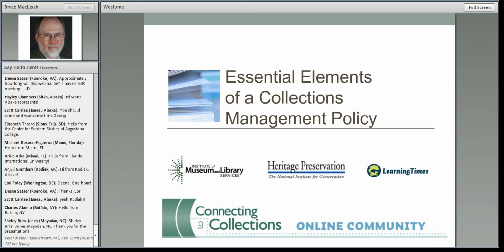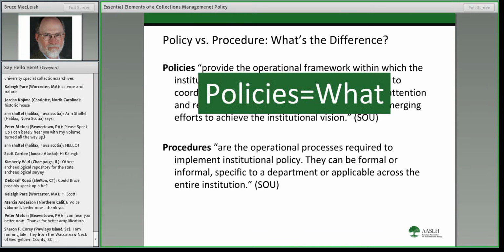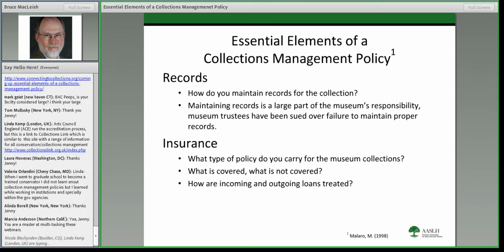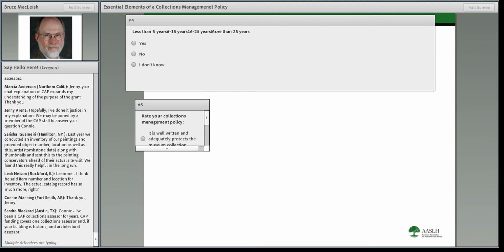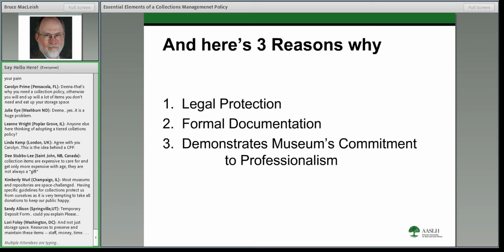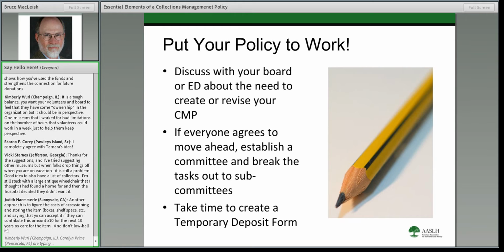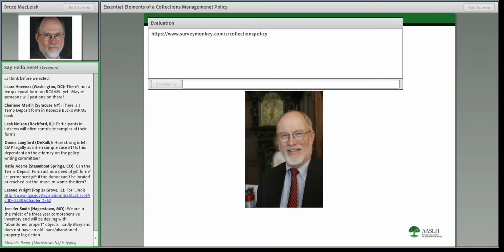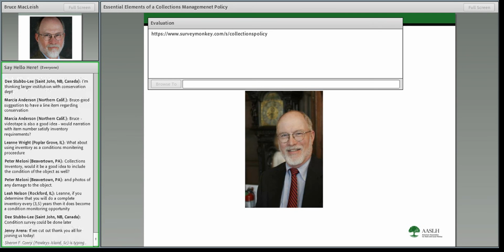C2CC Essential Elements of a Collections Management Policy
Recorded: Wednesday, October 2, 2013

Have you ever found yourself trying to protect your organization’s collections from well-meaning volunteers, board members, colleagues, or even from members of the community who don’t understand why their proposal may not be in the best interest of the collections? Using real-life examples, instructor Bruce MacLeish demonstrated how to use a collections management policy to help make and enforce difficult decisions. In doing so, Bruce highlighted the essential elements of collections management policies.